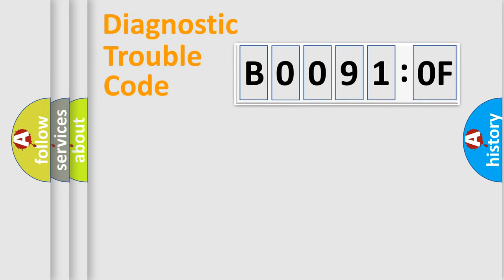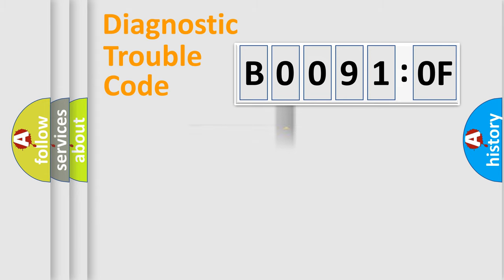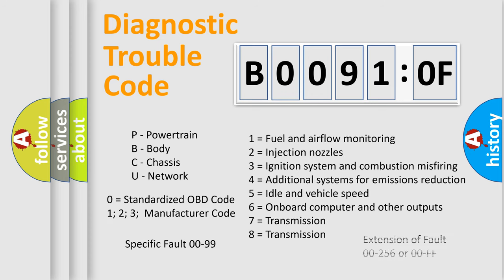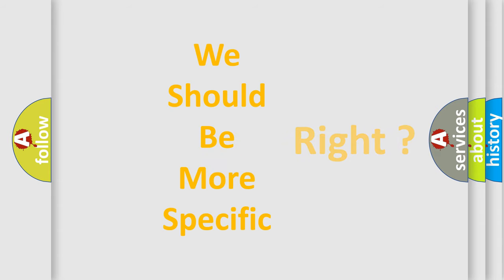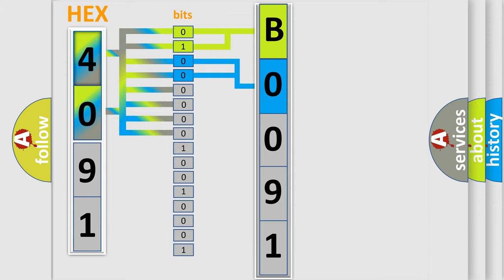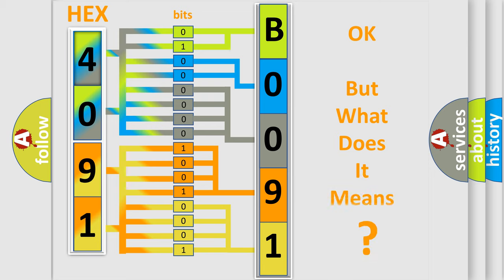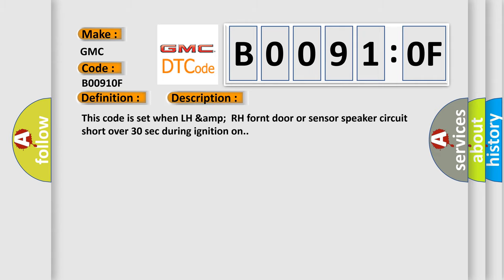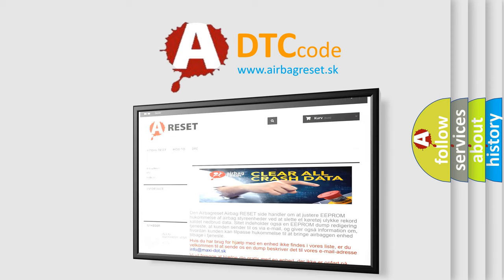DTC GMC B0091-0F second Short Explanation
Contents:
0:21 Basic DTC analysis according to OBD2 protocol standard.
1:48 Insight into programming
2:58 A diagnostically understandable description of the Diagnostic Trouble Code
3:05 Basic error definition

Make:
GMC
Code:
B0091 0F
Definition:
DIS AMP Unit Amplifier stage group 5 Error - Front LH &amp; RH short circuit
Description:
This code is set when LH &amp;RH fornt door or sensor speaker circuit short over 30 sec during ignition on.
Cause:
 Short to chasis gound or battery in front doors(front door speaker LH&amp; RH)Front door speaker LH&amp; RH